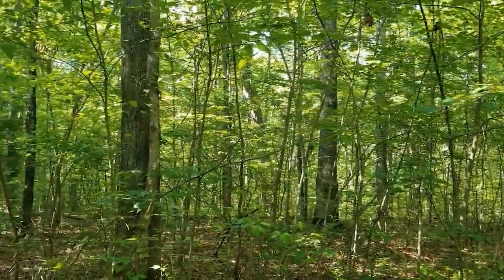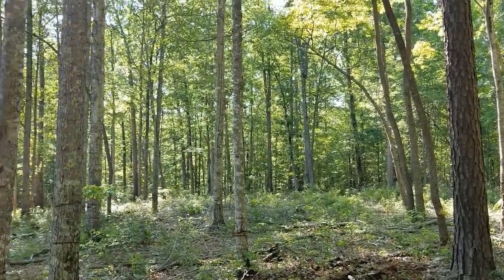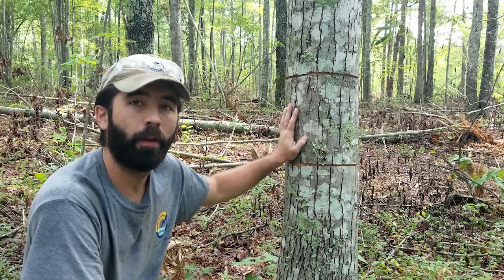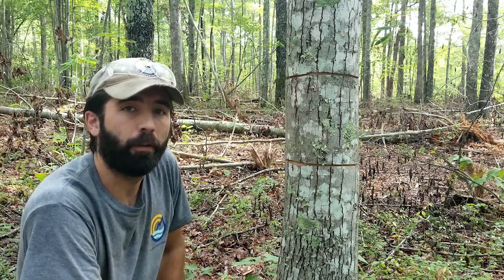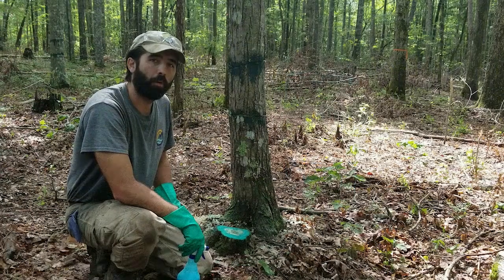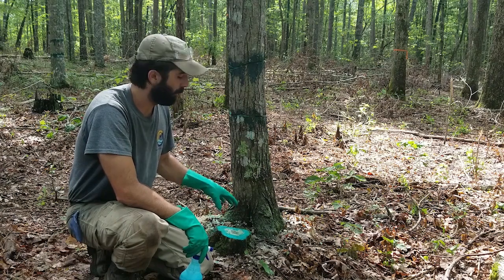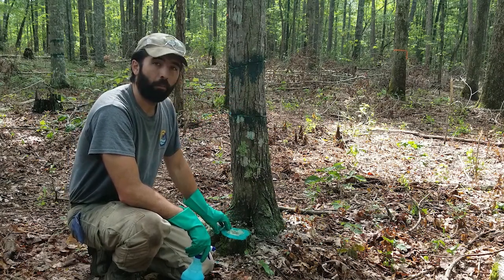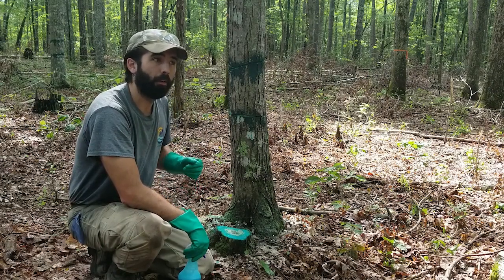KNP's Shortleaf Pine Ecological Community Restoration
Join KNP Wild Rivers System Manager Ryan, as he describes the management efforts applied one of our shortleaf pine restoration sites.